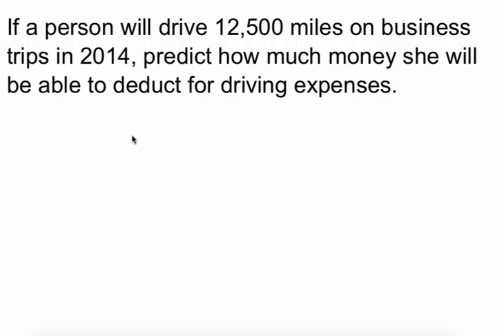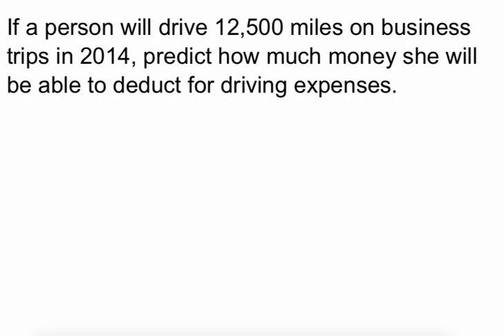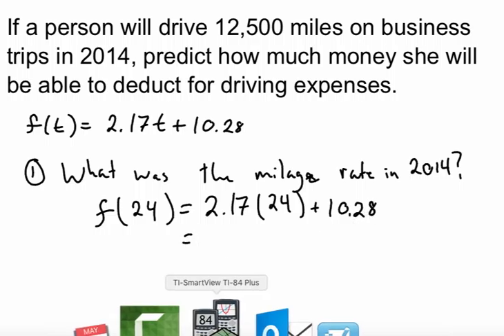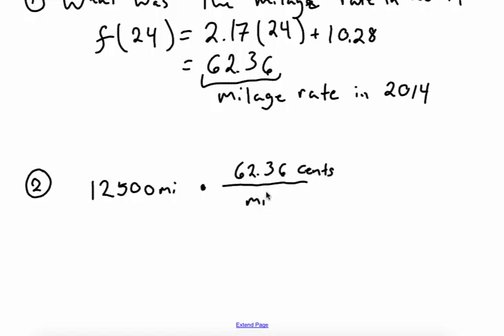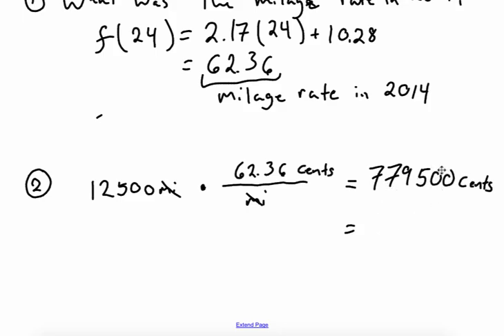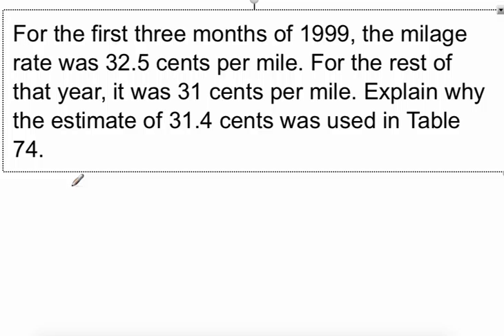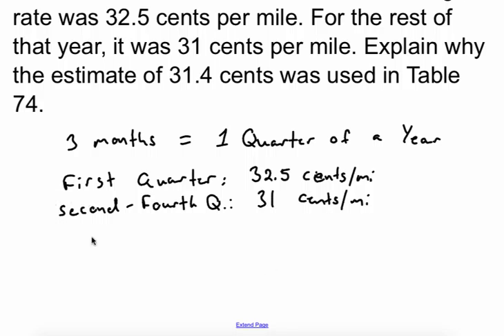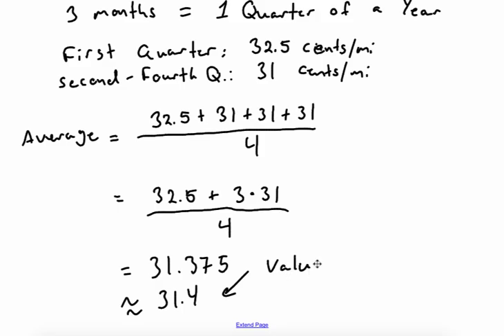Exam Review 3 part 2